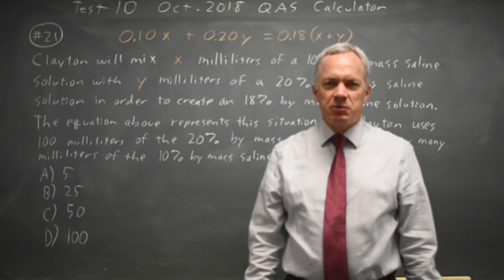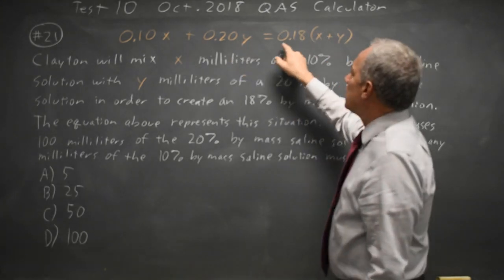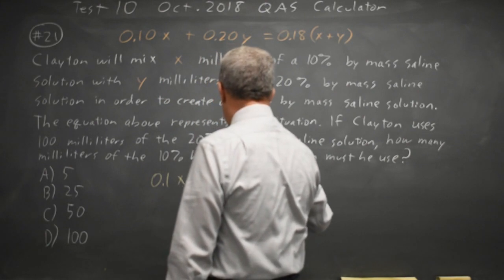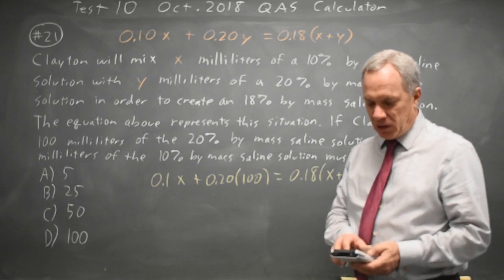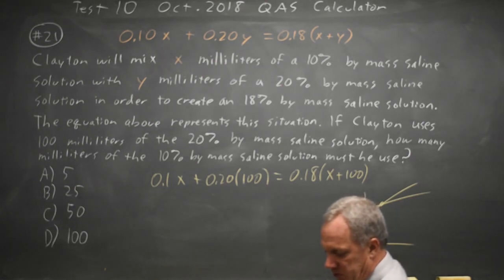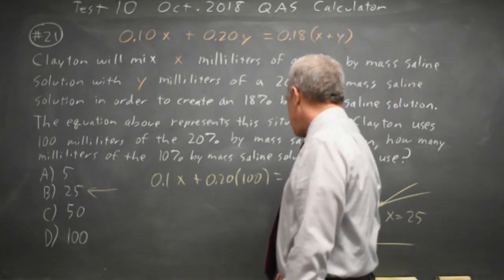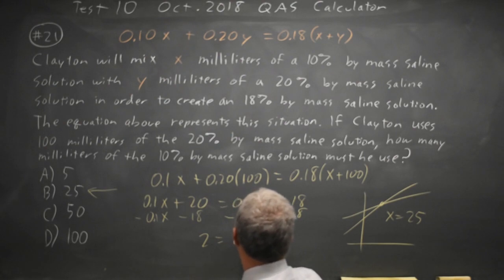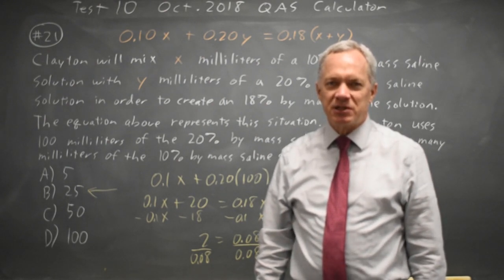SAT Test 10: Mixture problem - question #4-21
0.10 x + 0.20 y = 0.18(x + y)
Clayton will mix x milliliters of a 10% by mass saline solution with y milliliters of a 20% by mass saline solution in order to create an 18% by mass saline solution. The equation above represents this situation. If Clayton uses 100 milliliters of the 20% by mass saline solution, how many milliliters of the 10% by mass saline solution must he use?
A. 5
B. 25
C. 50
D. 100